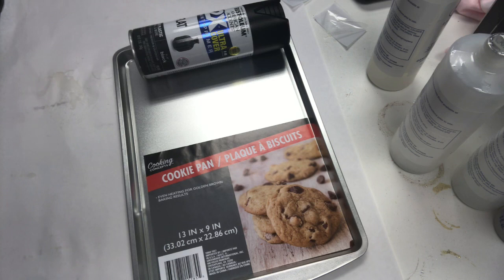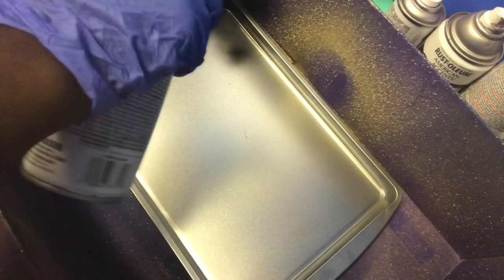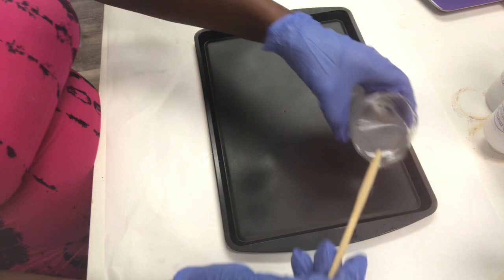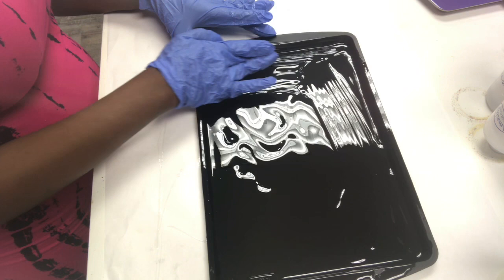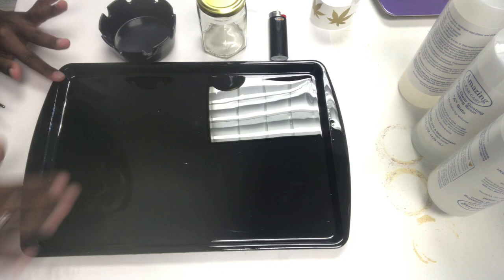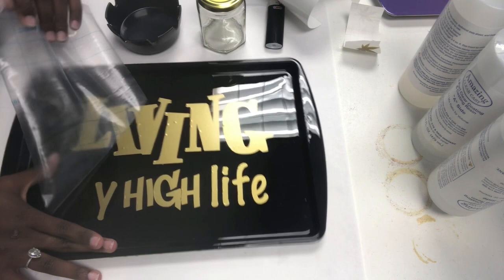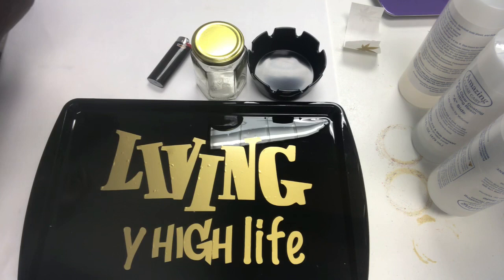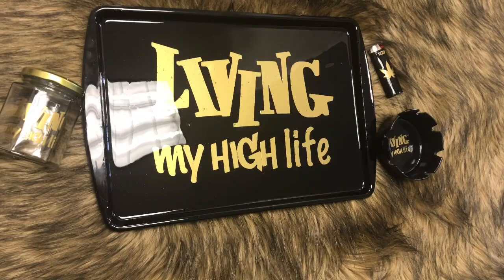How to make a rolling tray start to finish- Using a Dollar Tree cookie tray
Hey, you guys !! I am now 8 months pregnant so please forgive me for being so slow with the videos :-)